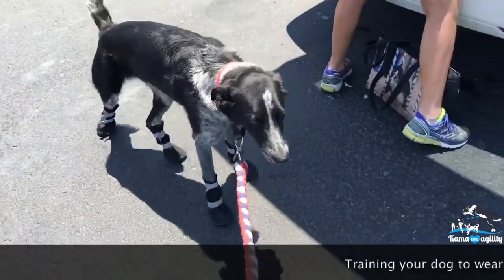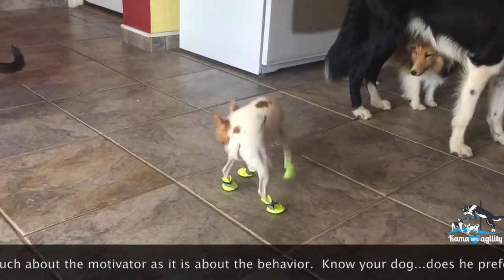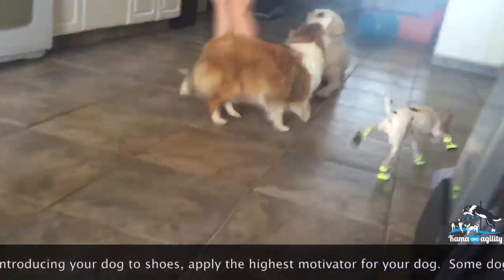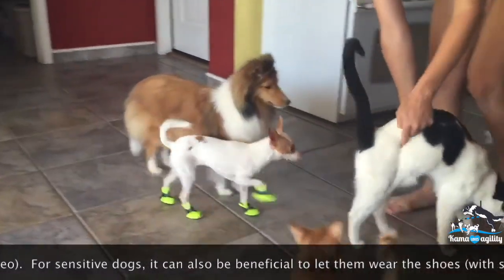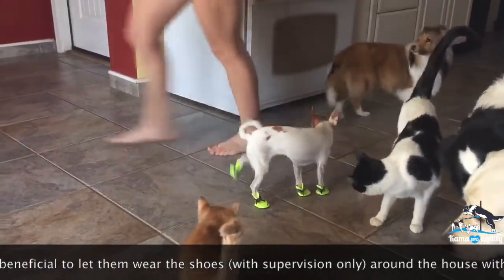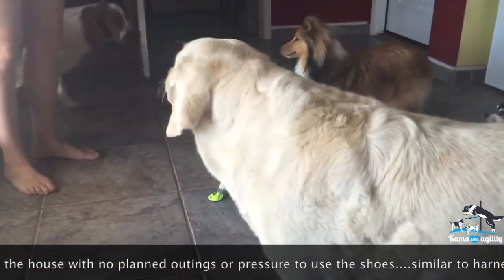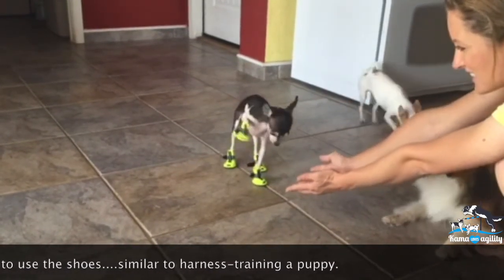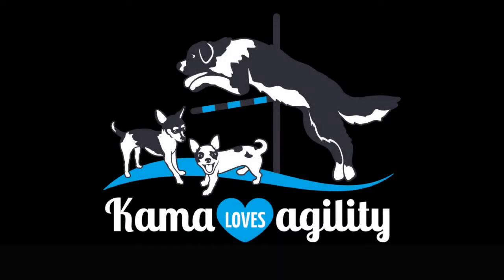Dogs In Shoes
A short video by Club-Doggie trainer, Kama, about getting your dogs ready for summer by teaching them to wear shoes!